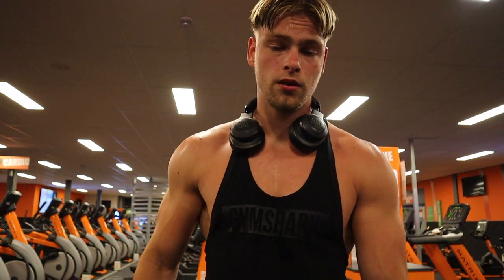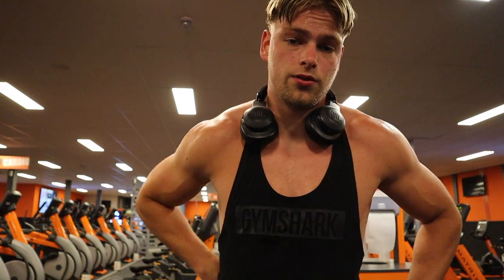BIG BACK WORKOUT | 90 KG BARBELL ROWS | T BAR ROWS